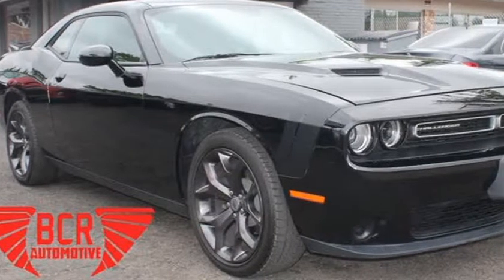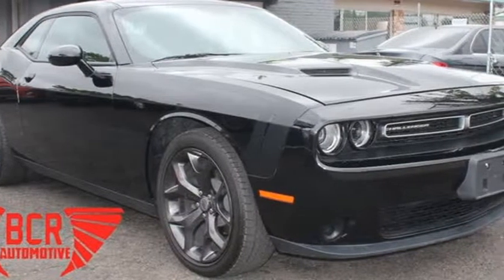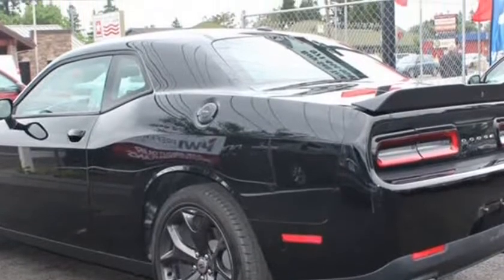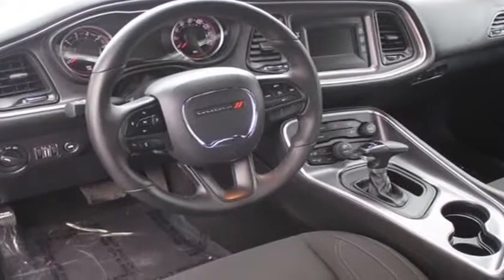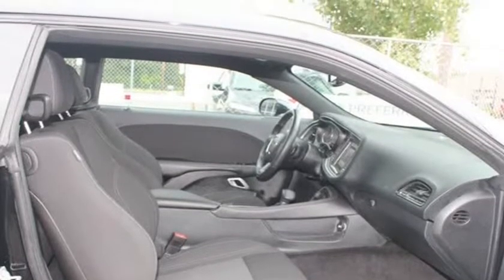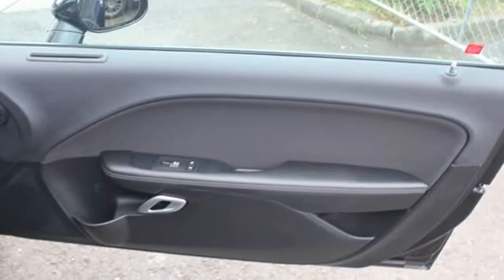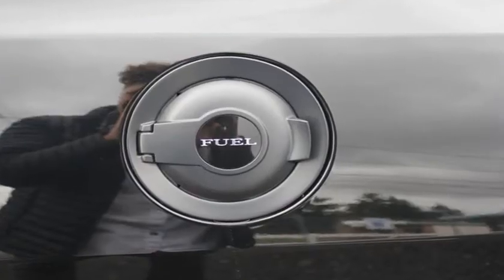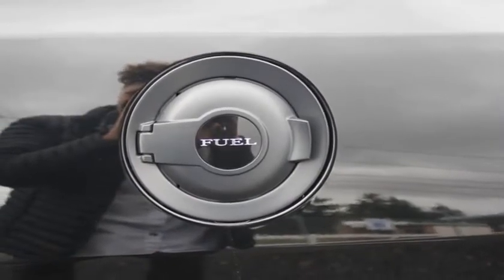2017 Dodge Challenger SXT 2dr Coupe (Portland, Oregon)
12649 SE Division St
Portland